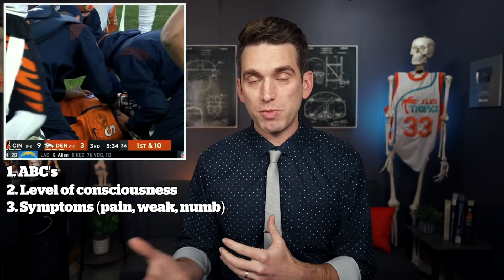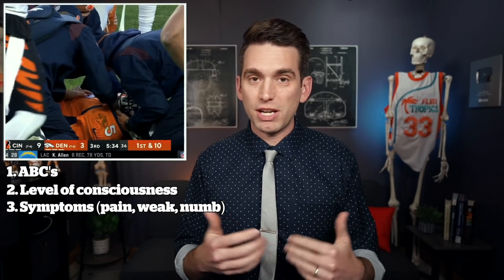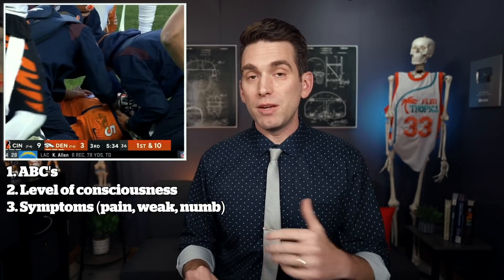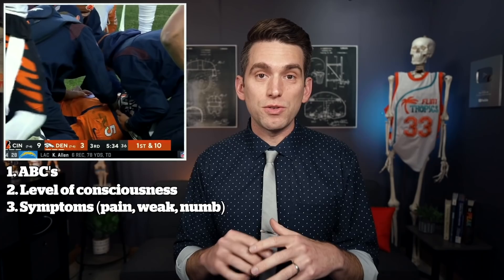Teddy Bridgewater Carted off the Field vs Bengals - Doctor Explains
Teddy Bridgewater was carted off the field sunday against the Bengals in another concerning play reminiscent of the recent injury scare to Donald Parham. In this video we'll review the steps the medical team takes in these situations